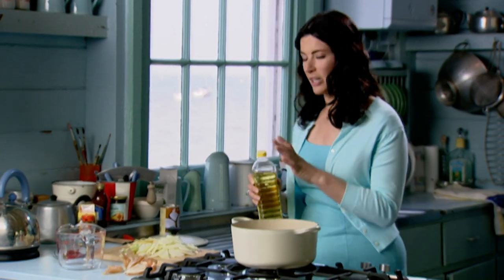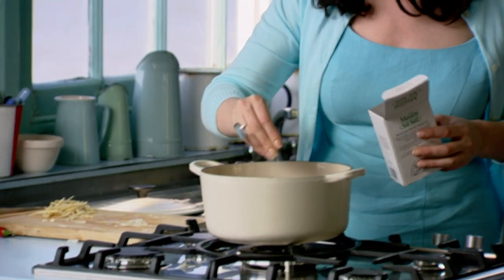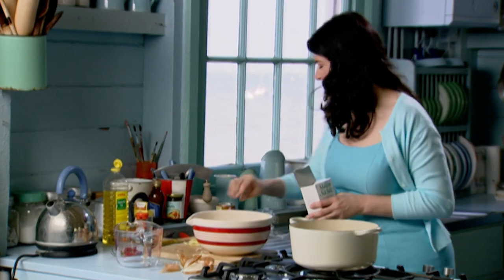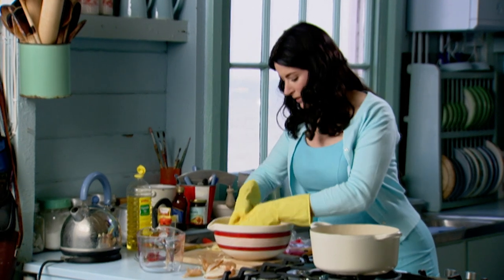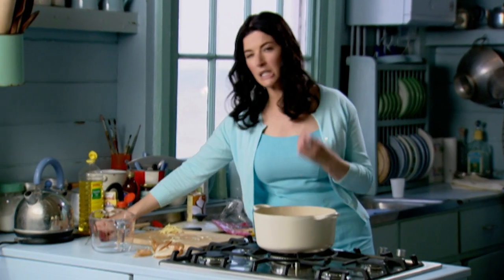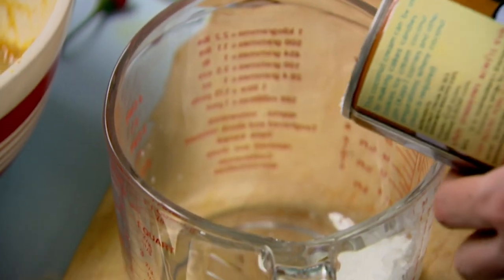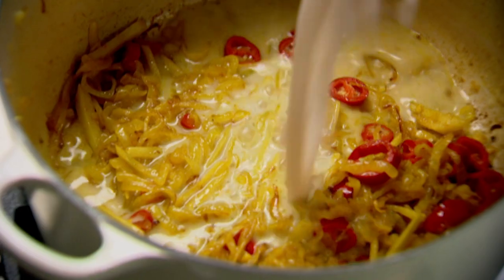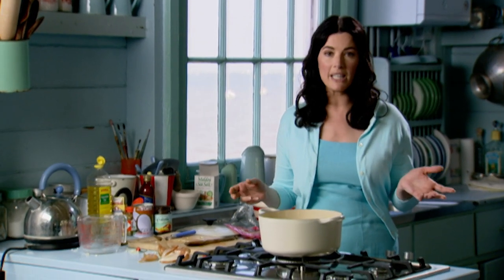Nigella's Turmeric Fish Curry | Forever Summer With Nigella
Nigella shows us how to make her divine turmeric fish curry!